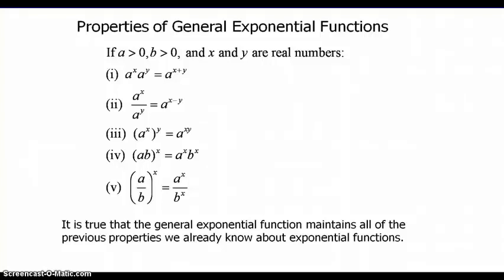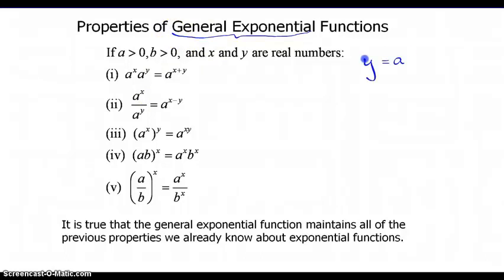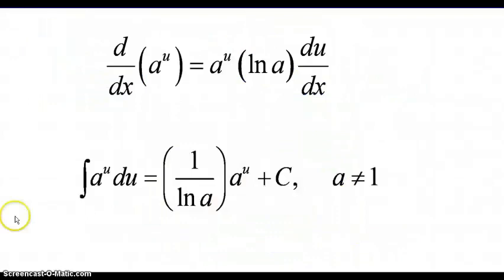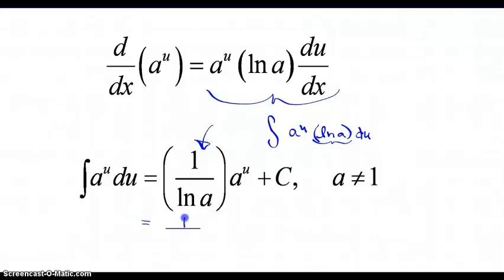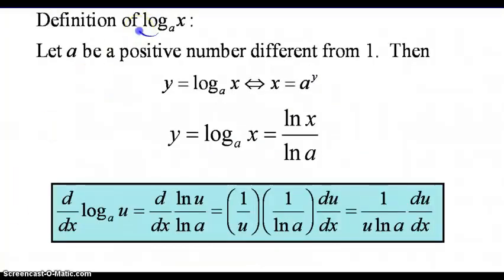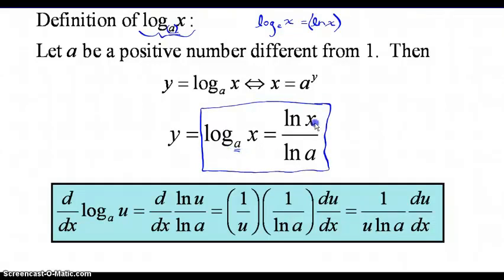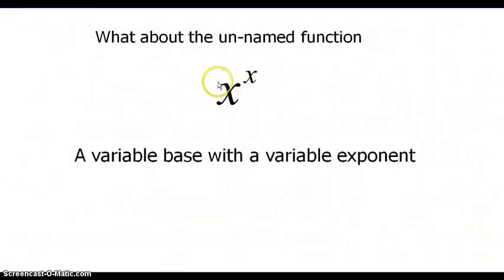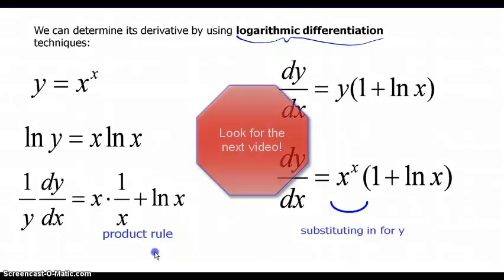General Transcendental Functions 1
We develop the derivative and antiderivative of general exponential functions and the derivative of general logarithmic functions.